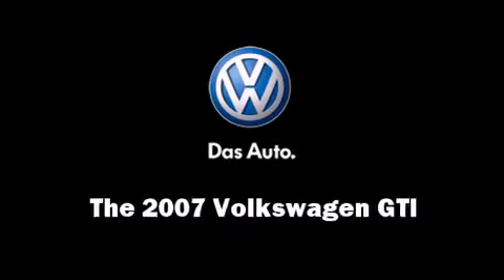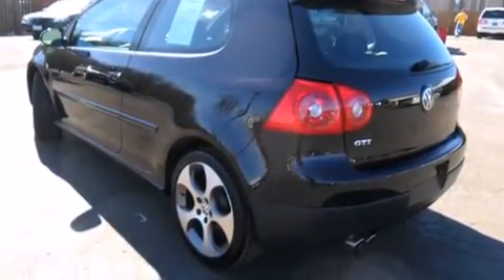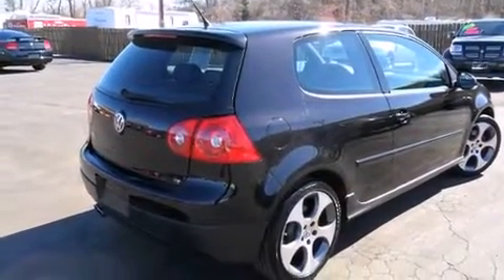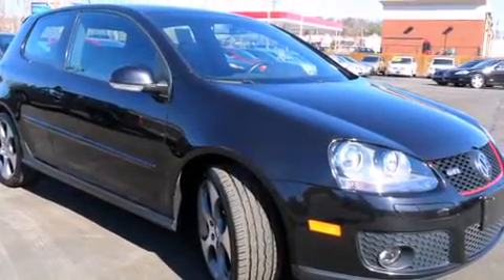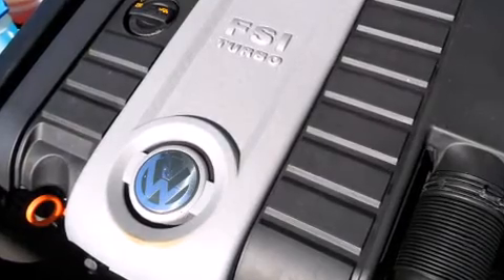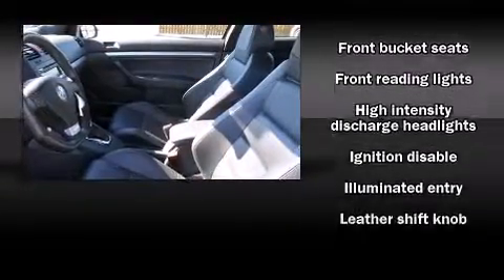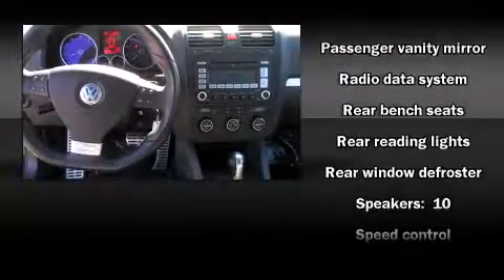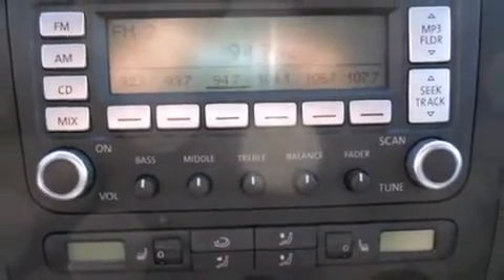2007 Volkswagen GTI in St. Louis, MO 63011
13980 Manchester Rd.

The 2007 Volkswagen GTI. This 2 door, 5 passenger hatchback just recently passed the 60,000 mile mark! It features a front-wheel-drive platform, an automatic transmission, and a 2 liter 4 cylinder engine. A turbocharger is also included as an economical means of increasing performance. All of the premium features expected of a Volkswagon are offered, including: front and rear reading lights, air conditioning, high intensity discharge headlights, turn signal indicator mirrors, cruise control, rear wipers, and 1-touch window functionality. Storage solutions are integrated throughout the interior, demonstrating thoughtful attention to detail Premium sound drives 10 speakers, providing you and your passengers a sensational audio experience. Volkswagon ensures the safety and security of its passengers with equipment such as: head curtain airbags, front SIDE impact airbags, traction control, brake assist, anti-whiplash front head restraints, ignition disabling, and 4 wheel disc brakes with ABS. Electronic stability control ensures solid grip atop the road surface, no matter how challenging the driving conditions. Our aim is to provide our customers with the best prices and service at all times. Please don't hesitate to give us a call.